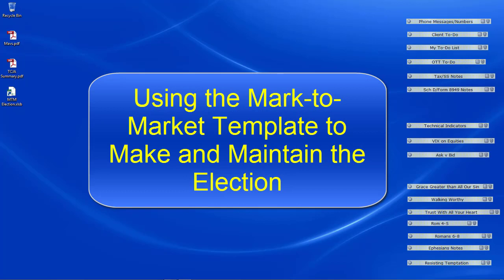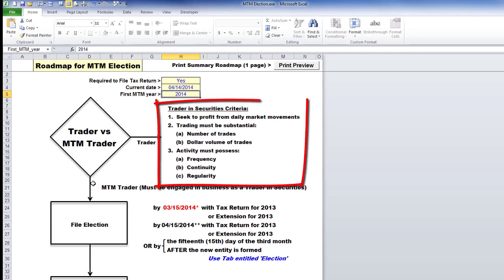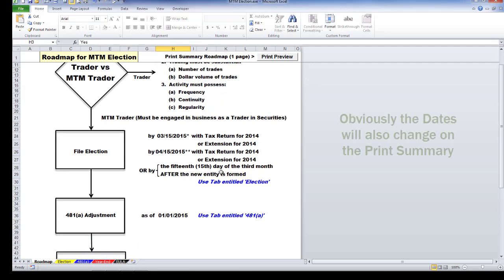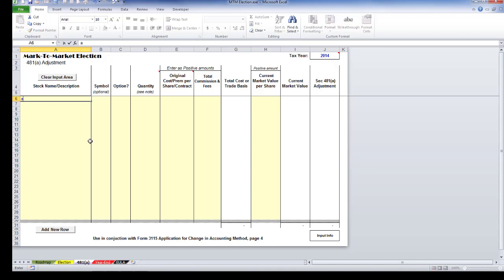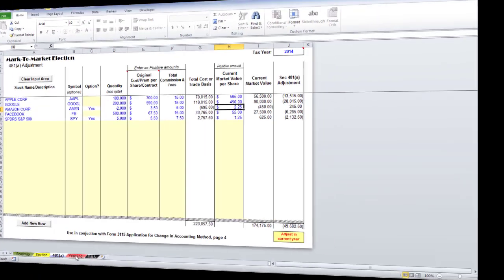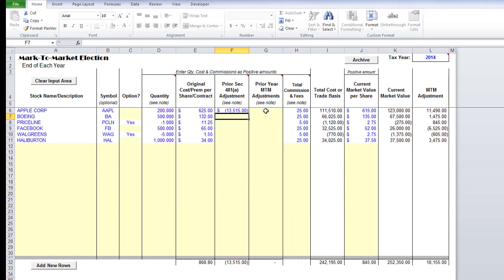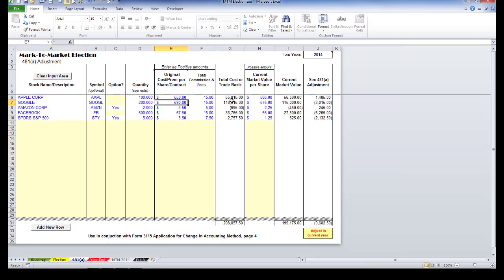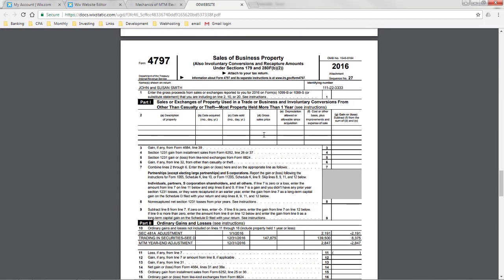Mark-to-Market Tutorial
Learn When and How to make the Mark-to-Market Election; Use the MTM Election template to Make and Maintain your MTM Election; Examine the Pros and Cons of the MTM Election